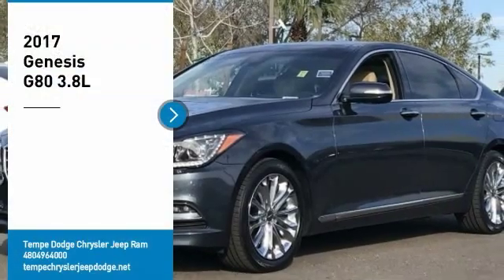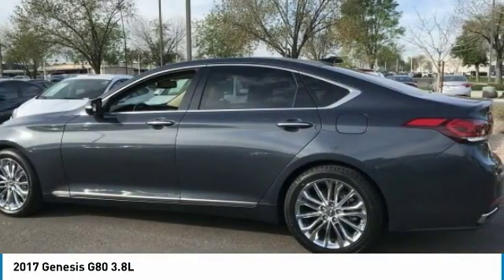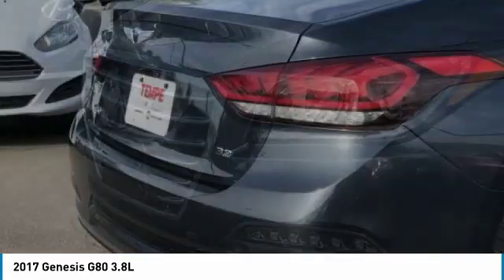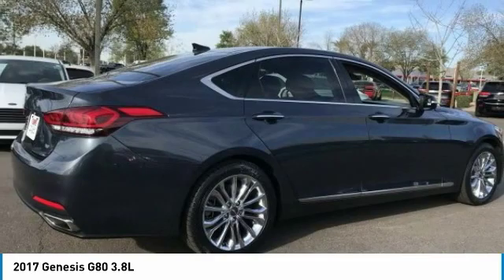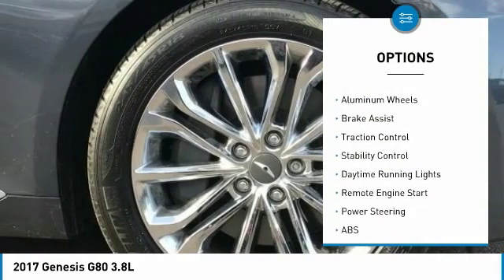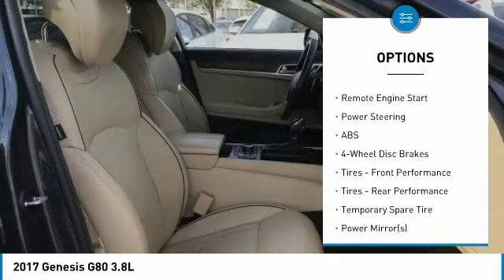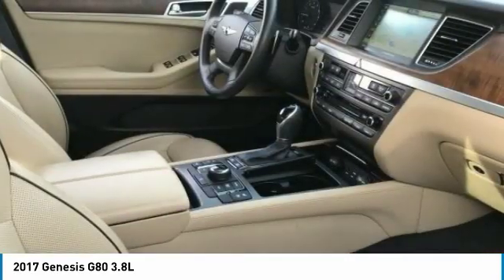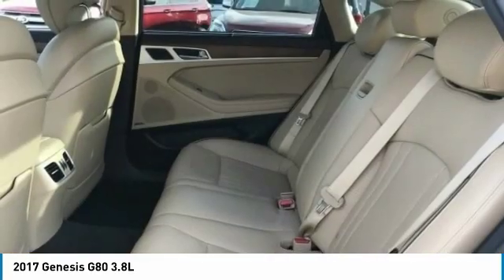2017 Genesis G80 PV6452